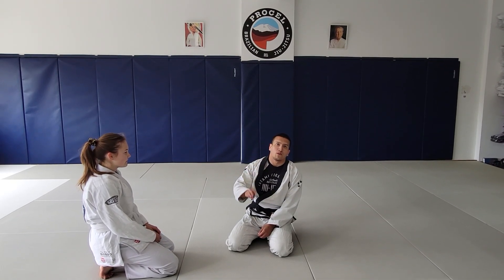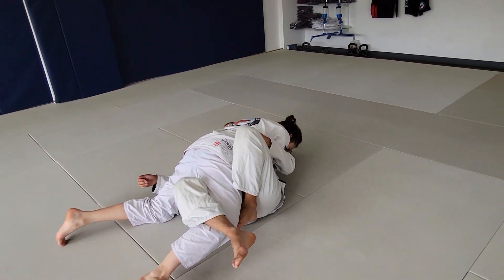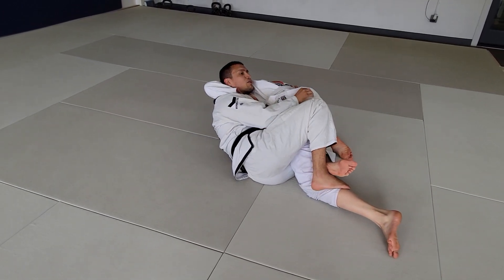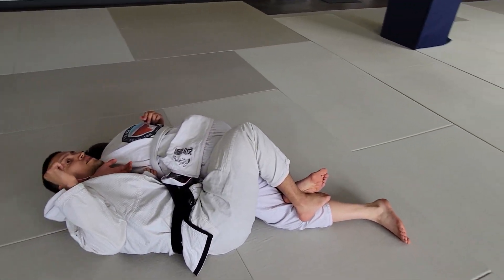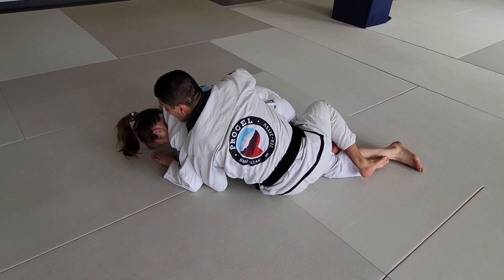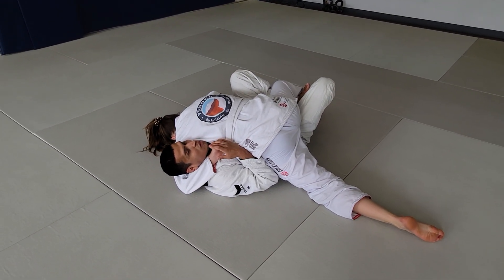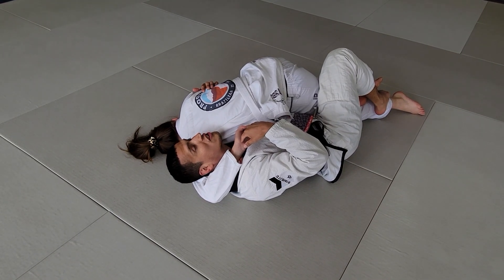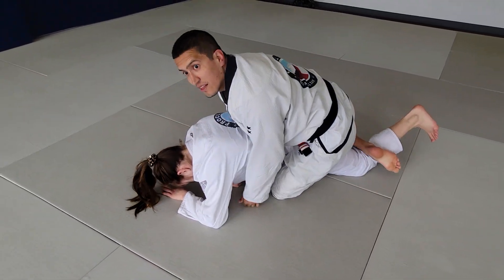Half Guard w/ Butterfly Hook Back Take Against a Guillotine Choke | Procel BJJ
Procel Brazilian Jiu-Jitsu is conveniently located in downtown Jersey City, NJ. We offer a variety of self defense programs for the entire family.

Get Fit. Have Fun. Learn Jiu-Jitsu!!!